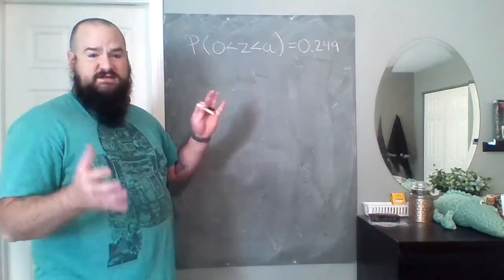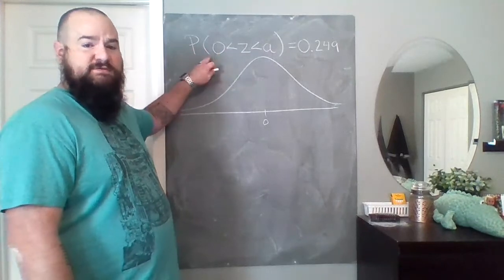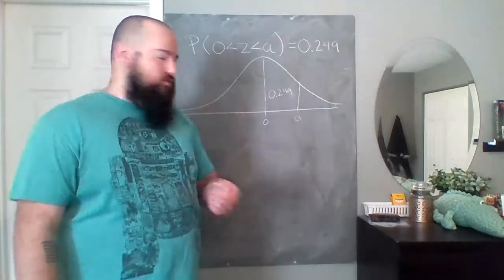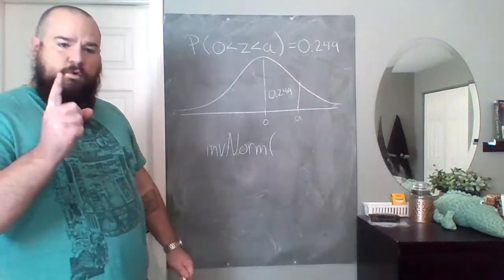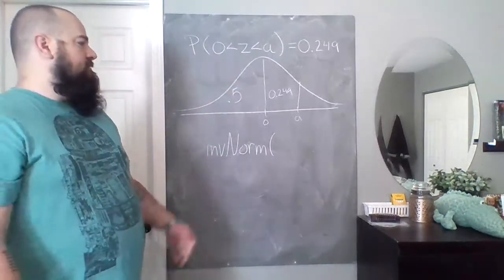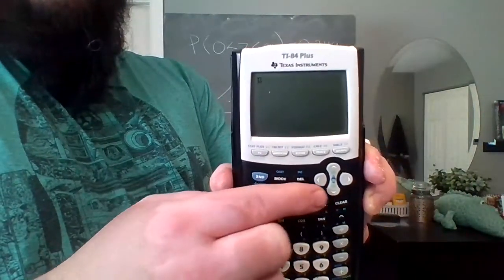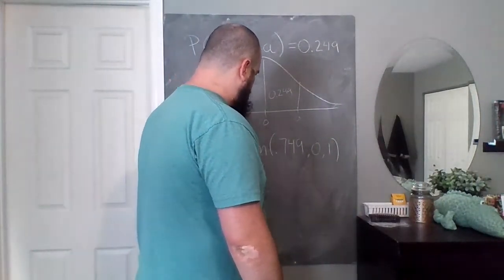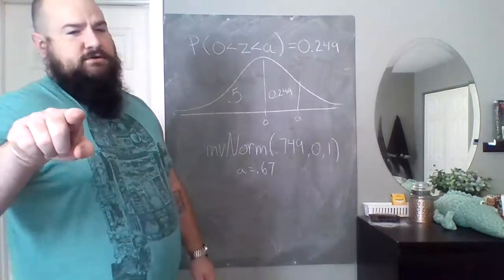Continuous probability invNorm HW